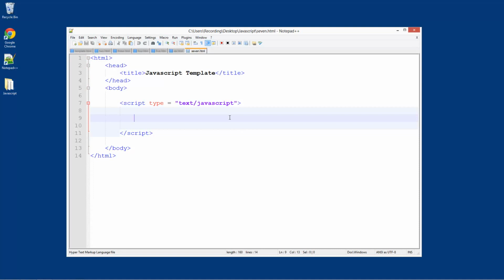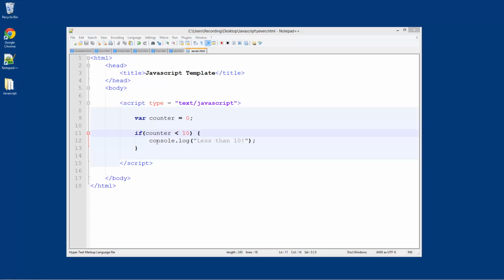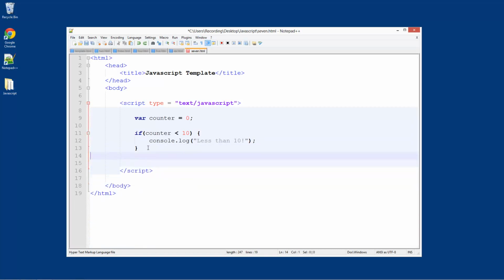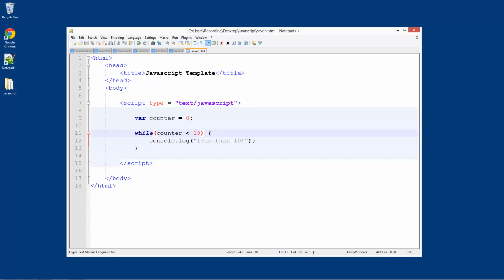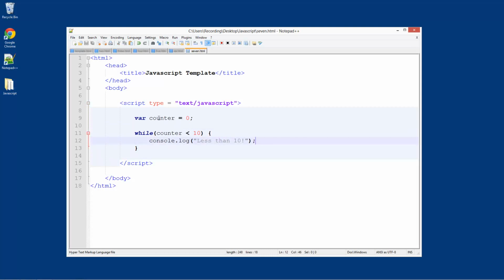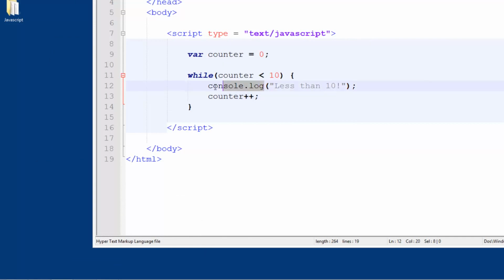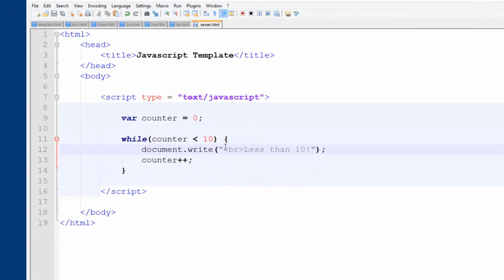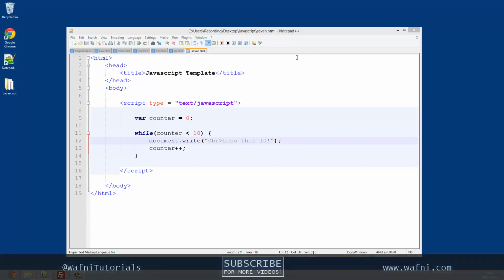Learn JavaScript - #7 - While Loops